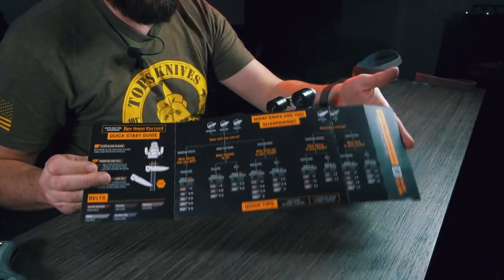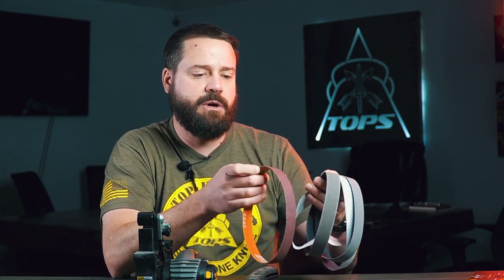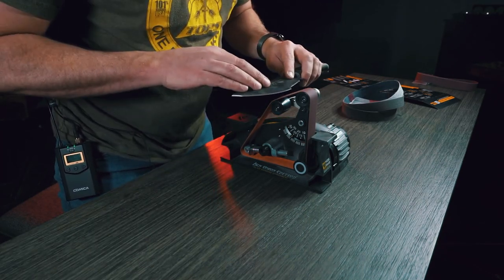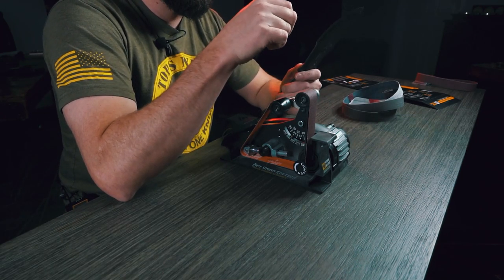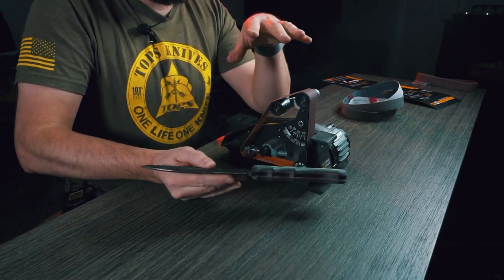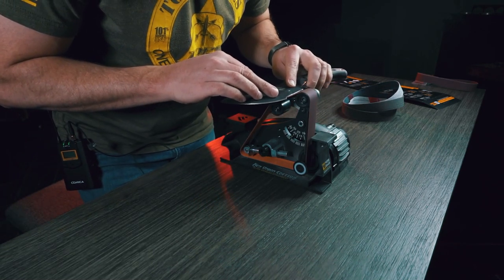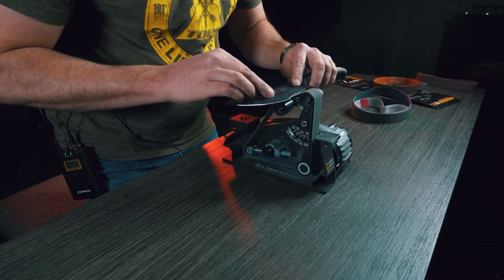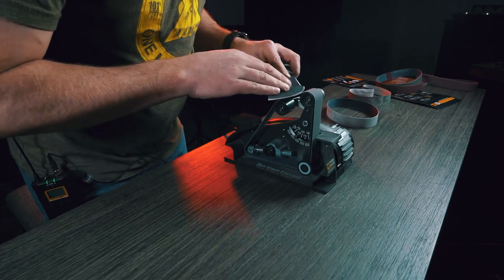How to sharpen your TOPS Tom Brown Tracker #1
Sorry about the audio. It was such a good video and it took a long time to setup and film so we didn't want to film it again. So we had Craig just commentate over it.